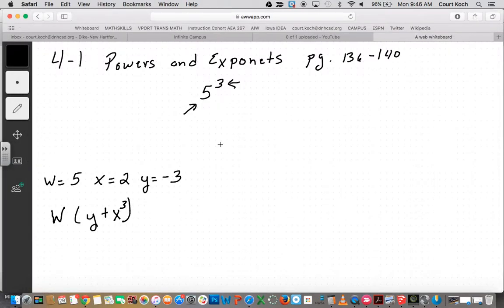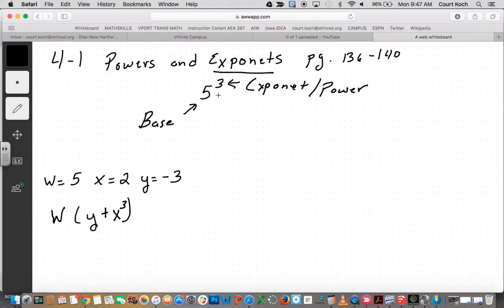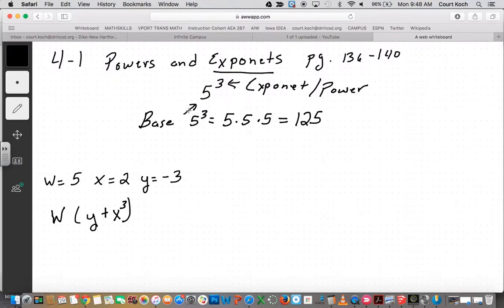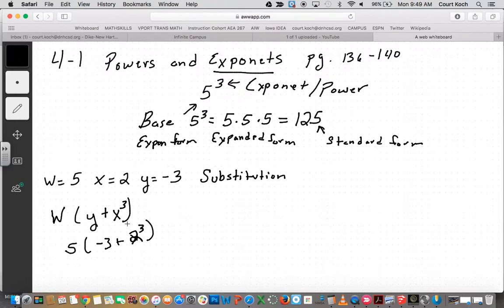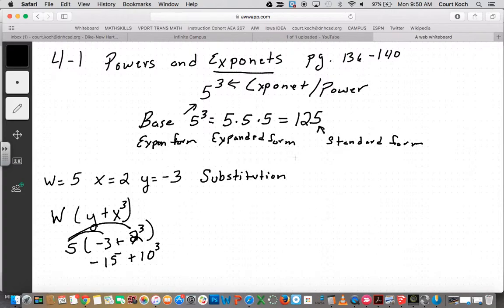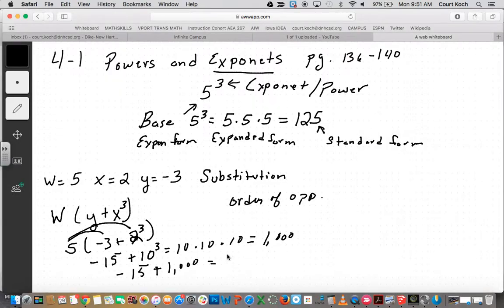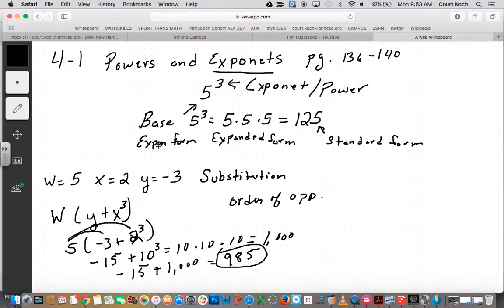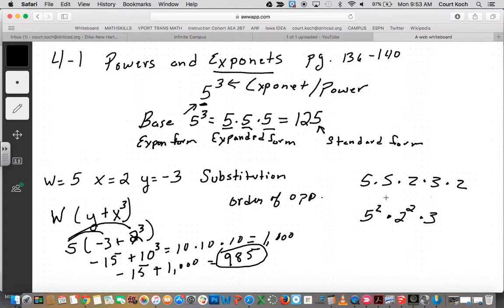4 1 Exponets